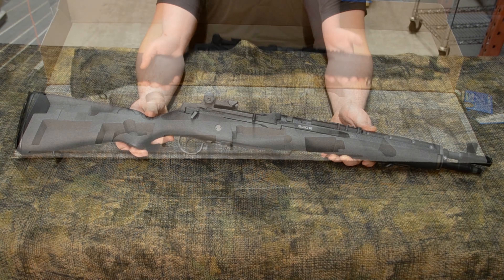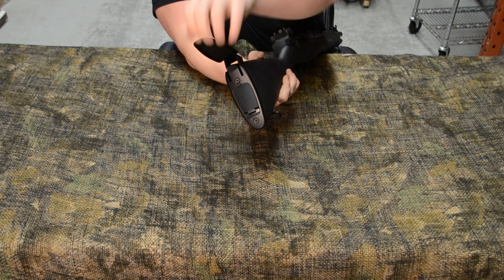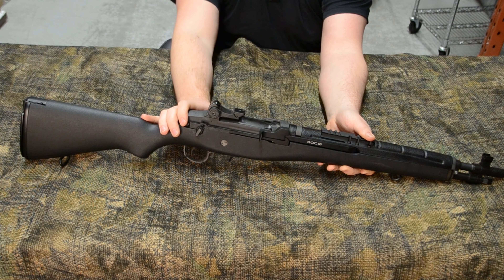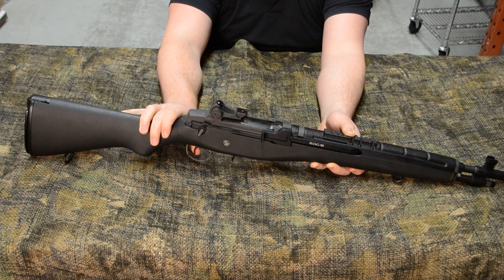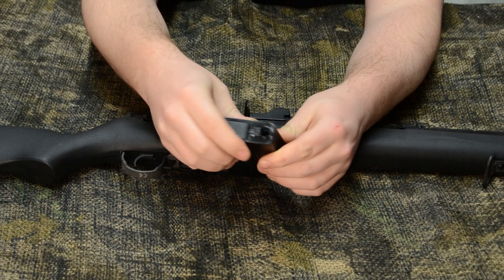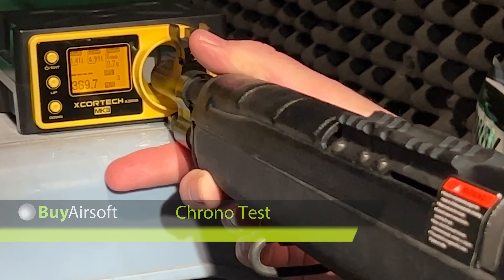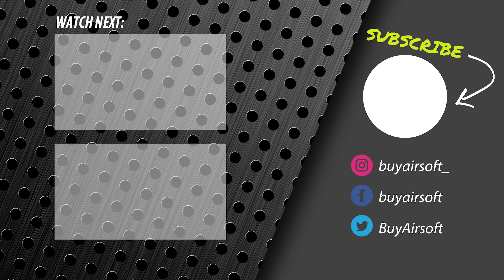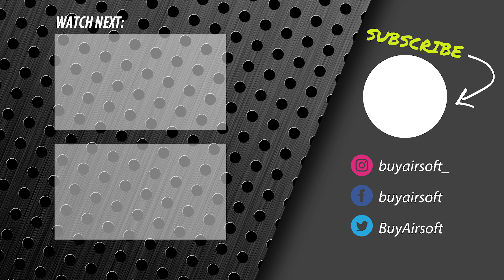Buyairsoft: G&G SOC16 ETU Unboxing, Demo, & Shooting Test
The M14 battle rifle, the intended replacement of the US M1 Garand, is a select fire automatic rifle chambered in 7.62x51mm NATO (.308 Winchester). Although largely superseded in military use by the M16, variants of the M14 is still used in today’s modern battlefield serving as a special purpose weapon.
The SOCOM 16 is a shortened modernized civilian version of the M14 utilizing a light weight polymer receiver that is more resistant to the elements. The shortened battle rifle also features a forward mounted rail section for red dot optics or long eye relief scopes.

G&G has done an excellent job of replicating the SOCOM 16 with its heavy duty fiber reinforced polymer stock, aluminum barrel, and detailed trigger and bolt assembly. Internally the rifle features G&G’s high quality metal gearbox known for its reliability and performance.